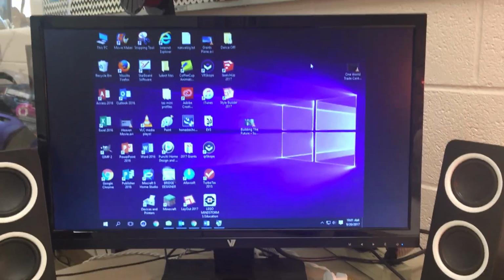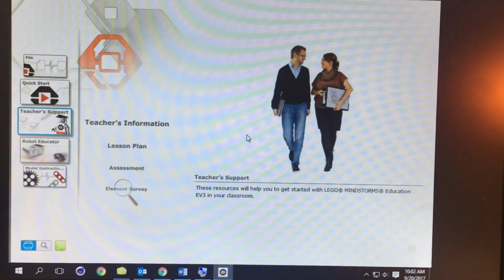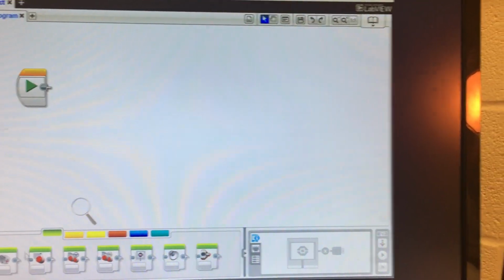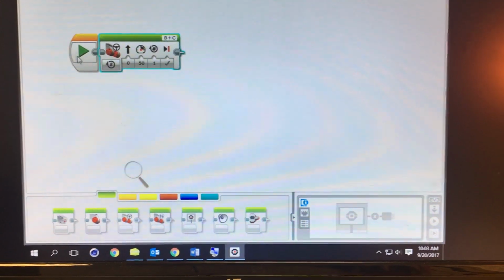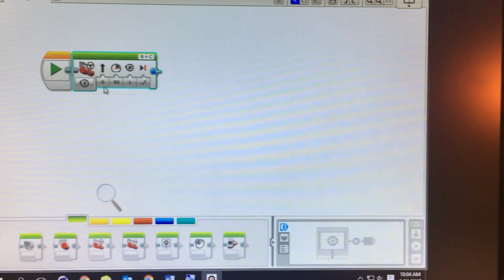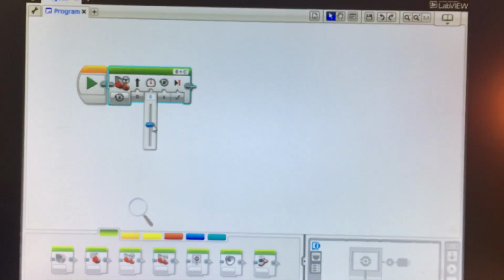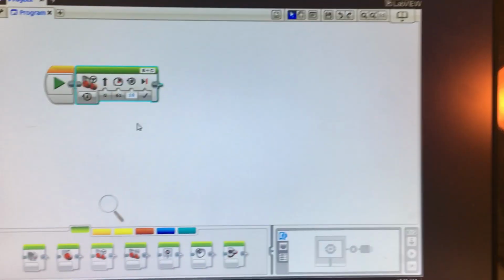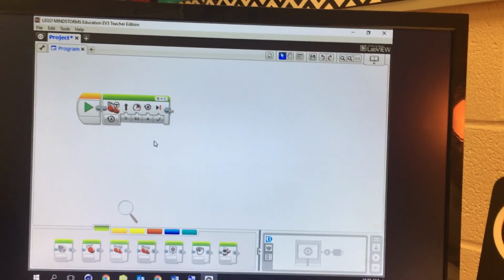Lego Mindstorm Tutorial: Part 2 Beginning to Program